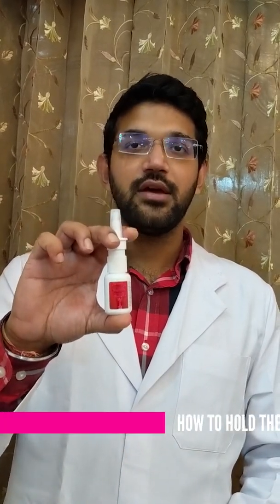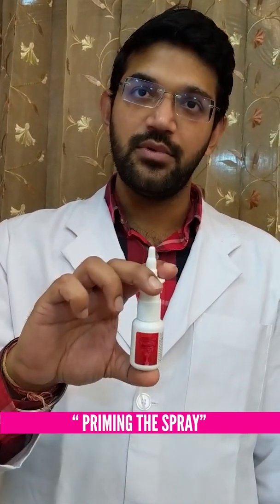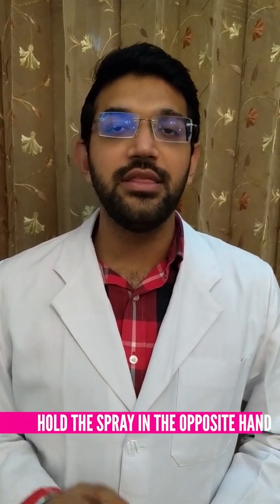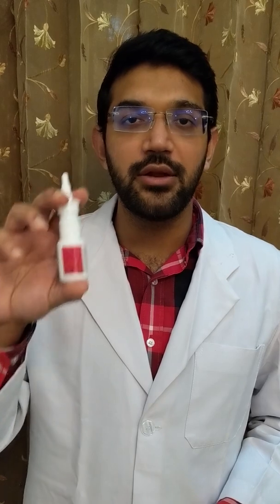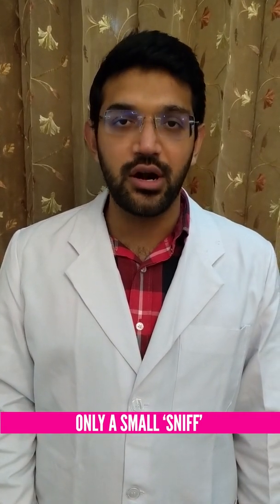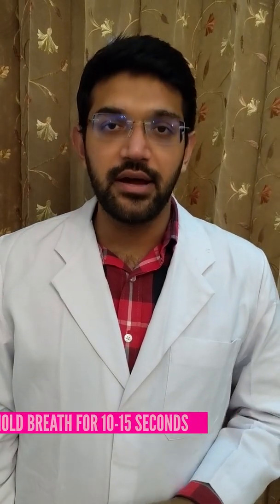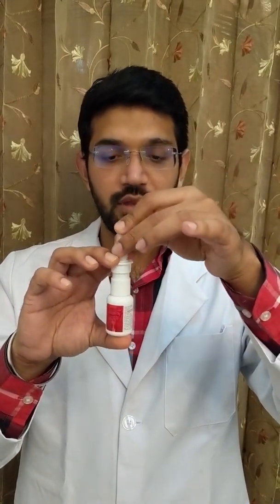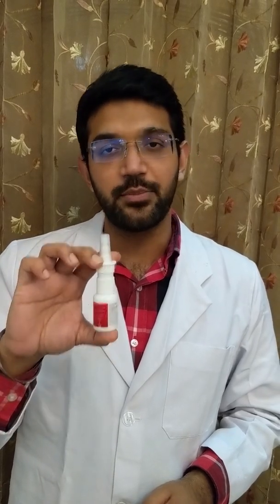NASAL SPRAY: Proper Technique of Use (English Audio)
Fluticasone/ Mometasone nasal sprays are quite frequently prescribed medications. With less than 1% bioavalability, these are quite safe and effective.

Their efficacy depends a lot on the proper usage technique. This video demonstrates how such sprays are to be used/ stored.